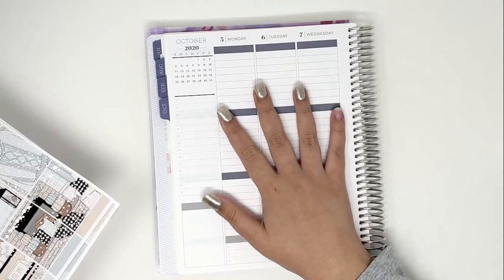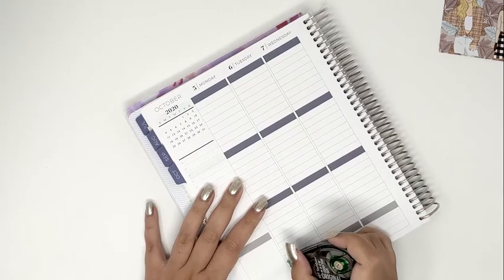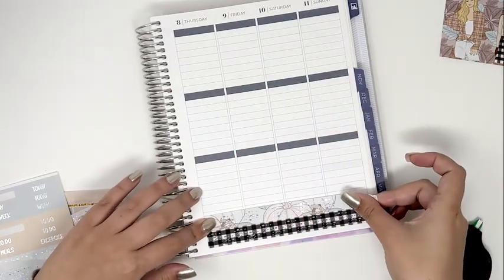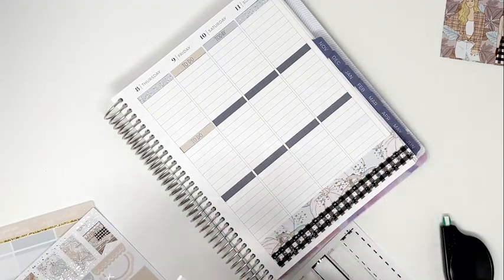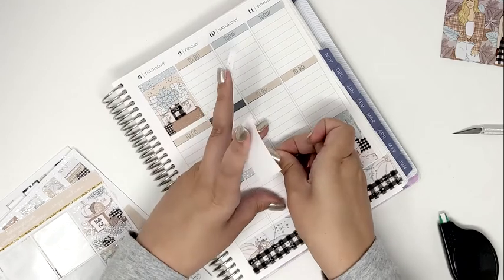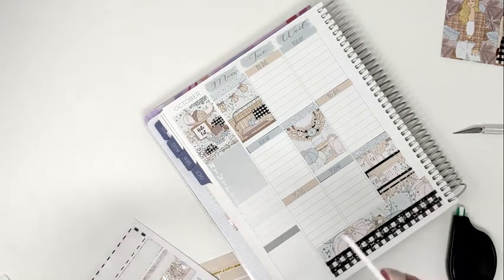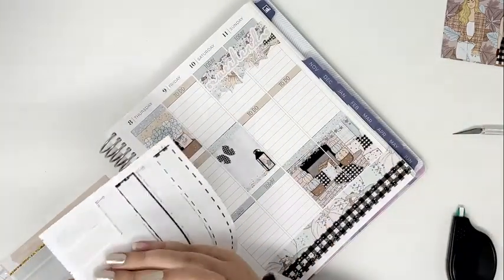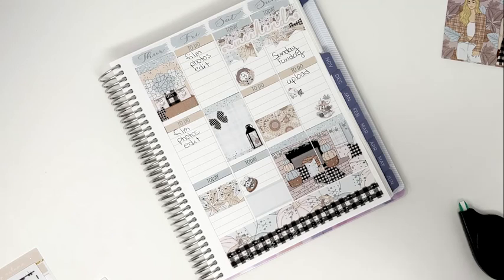PWM Ft: DEK Designs Cozy Autumn